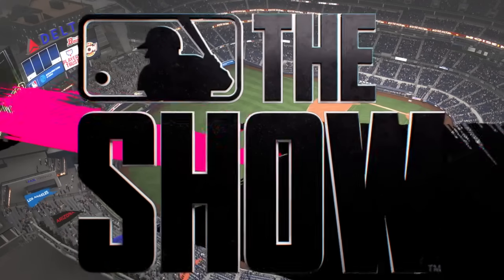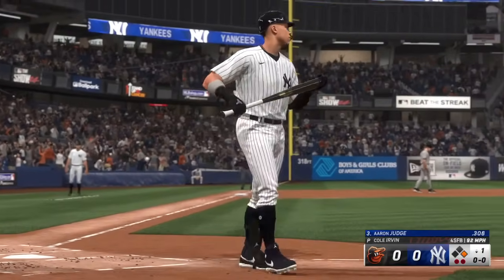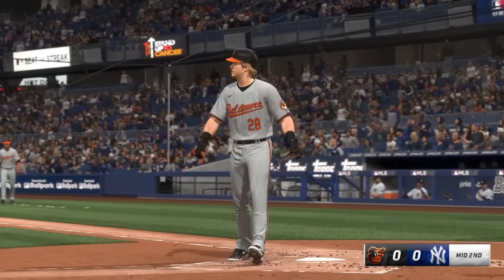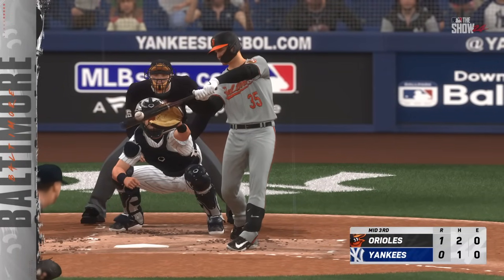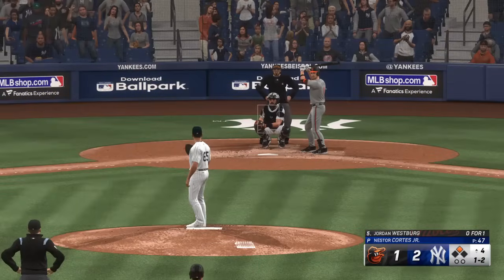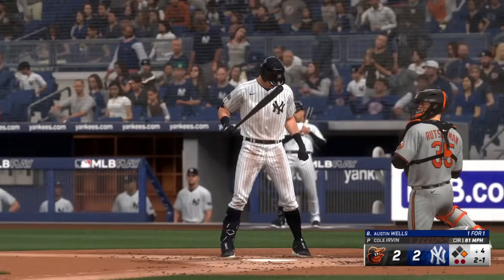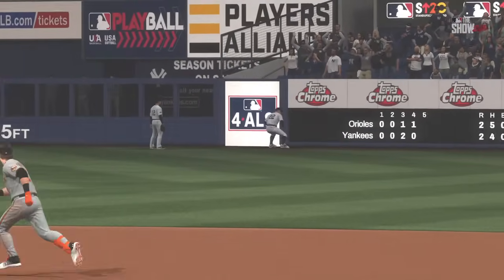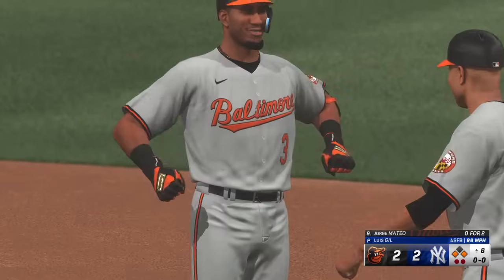🔴LIVE NOW! Baltimore Orioles vs New York Yankees - Jun 18, 2024 MLB Full Game - MLB 24 EN VIVO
Baltimore Orioles vs New York Yankees - Jun 18, 2024 MLB Full Game - MLB 24 EN VIVO

Spring Training
MLB Full Game
MLB LIVE
BEISBOL
BEISBOL EN VIVO
MLB

2024 Major League Baseball season
2024 Regular MLB season
mlb highlights 2024
MLB Highlights
MLB
2024 Major League Baseball season
2024 Regular MLB season
Baseball
Sport
full game highlights
Game Highlights
MLB Highlights
AL All-Stars
NL All-Stars

mlb live
mlb highlights 2024
baseball
2024 Regular MLB season
mlb the show 24
mlb highlights

baseball match
live baseball
mlb tv
mlb
baseball
sports
mlb highlights
sports highlights
baseball highlights
wild card
opening day

Arizona Diamondbacks
Atlanta Braves
Baltimore Orioles
Boston Red Sox
Chicago Cubs
Chicago White Sox
Cincinnati Reds
Cleveland Guardians
Colorado Rockies
Detroit Tigers
Houston Astros
Miami Marlins
Milwaukee Brewers
Minnesota Twins
Oakland Athletics
Philadelphia Phillies
Pittsburgh Pirates
Seattle Mariners
Texas Rangers
Toronto Blue Jays
Washington Nationals

Nick Lodolo
Elly De La Cruz
Noelvi Marte
Edwin Arroyo
Cam Collier
Aaron Judge

MLB LIVE
BEISBOL
BEISBOL EN VIVO
MLB